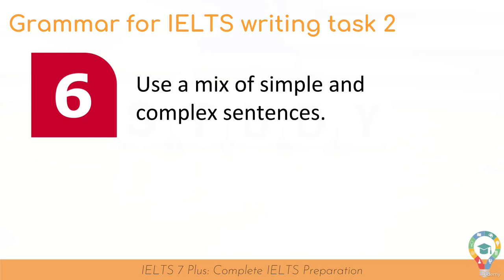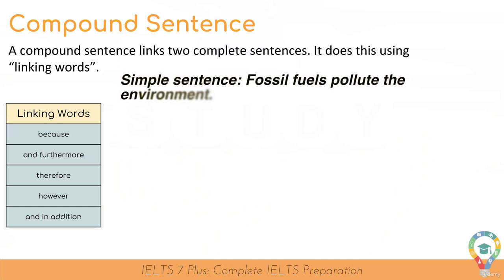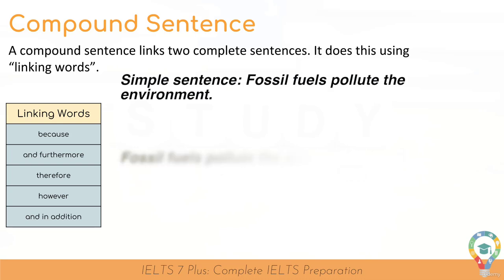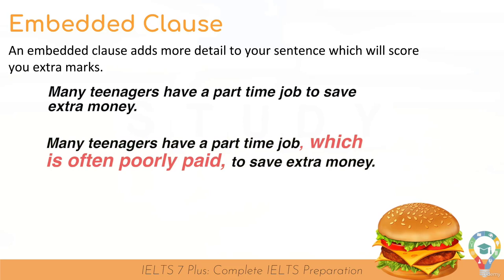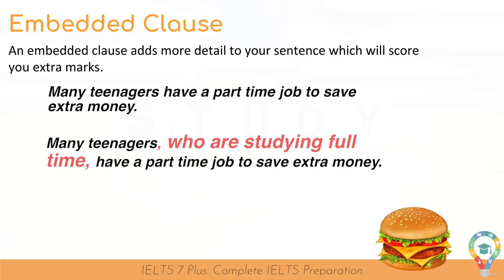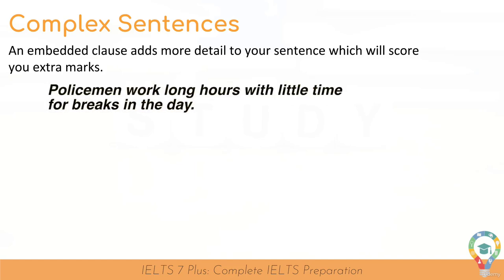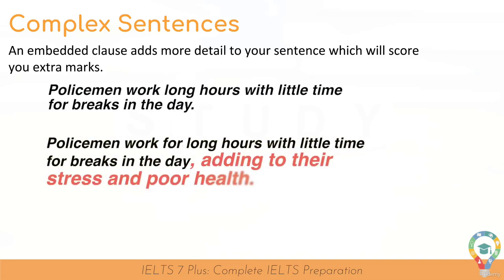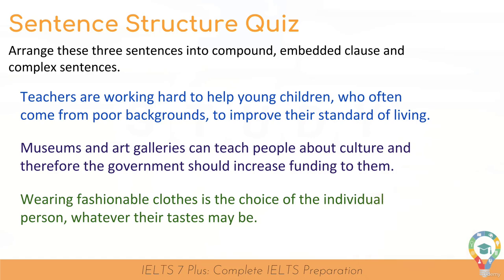011 Grammar for IELTS Writing Task 2